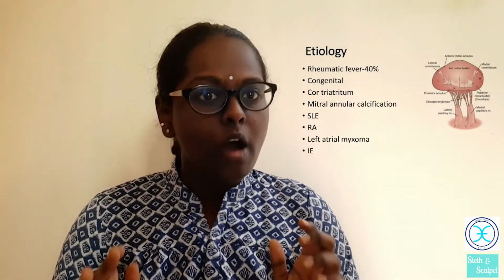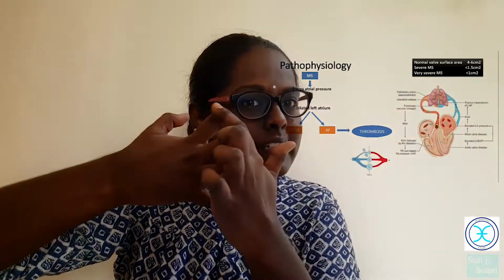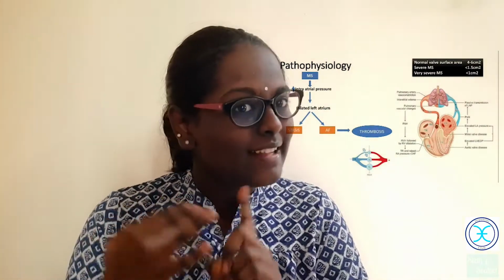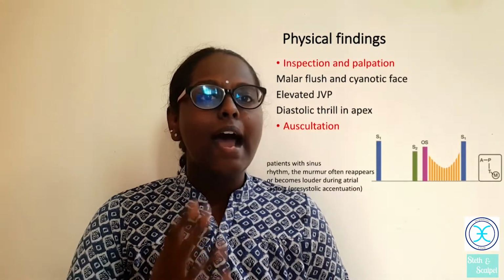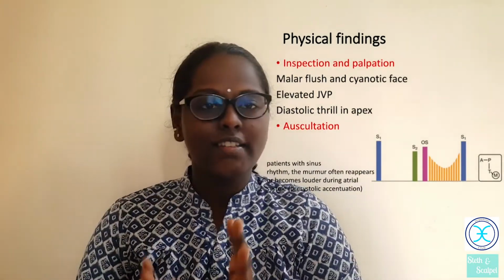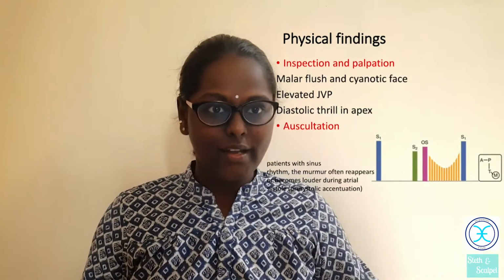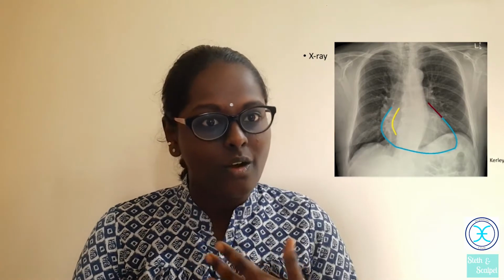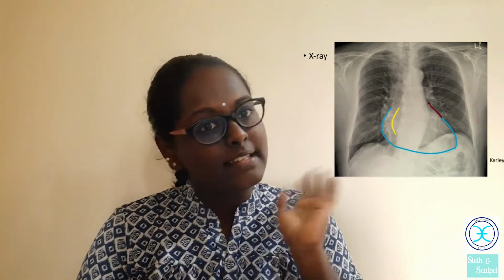Mitral Stenosis | Medicine Quick Revision | Cardio Vascular System (CVS) Diseases | Dopamine Club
Mitral Stenosis | Medicine Quick Revision | Cardio Vascular System (CVS) Diseases | Dopamine Club - Medicine
- Presenter : Dr. Laavanya Nadimuthu,
K.A.P.Viswanatham Government Medical College, Tiruchirapalli, Tamil Nadu.
- Book of reference : Harrison’s Principles of Internal Medicine - 20th Edition

Dopamine Club Medicine is a 14 week Program to learn the essential topics of medicine.

If you have any doubts or suggestions regarding it, kindly comment it down, we will respond to it ASAP.

📚Join our medicine study group : Contact our whatsapp/Instagram handle